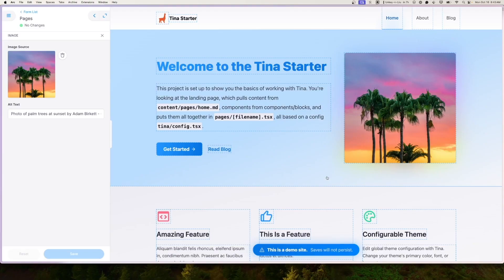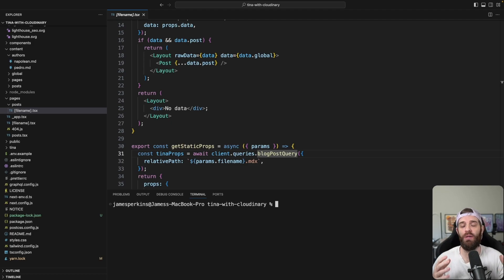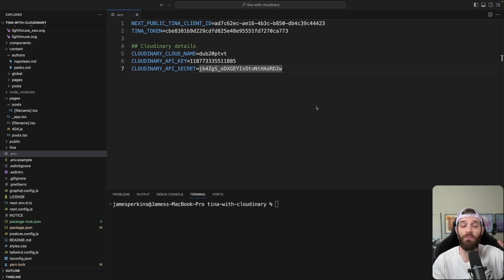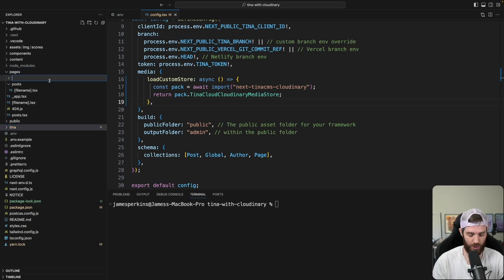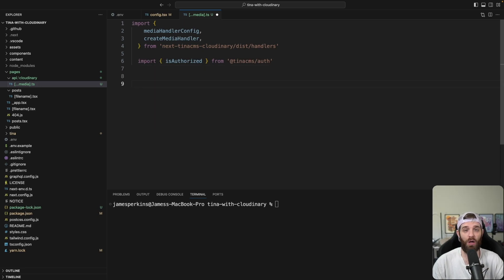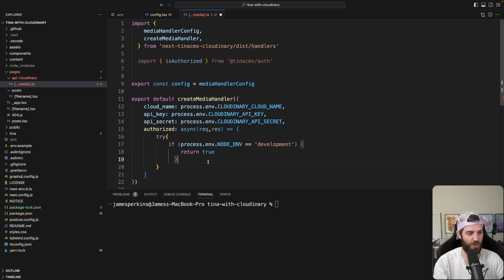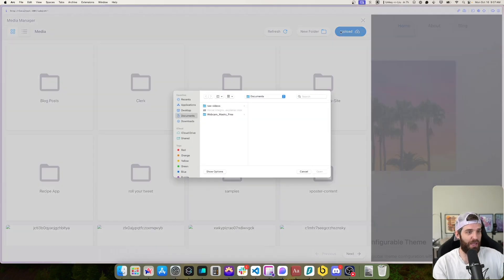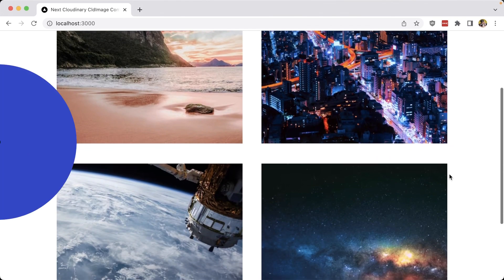Adding Images & Videos in TinaCMS with Cloudinary - Dev Hints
Set up Cloudinary in Tina to easily add images and videos to your website.

We'll walk through how to use the Tina integration for Cloudinary to configure your media library allowing you to add Cloudinary assets like images and videos directly your website using the Tina visual editor.

Instructor: James Perkins (@james-perkins)